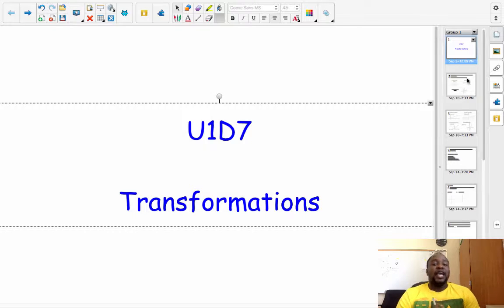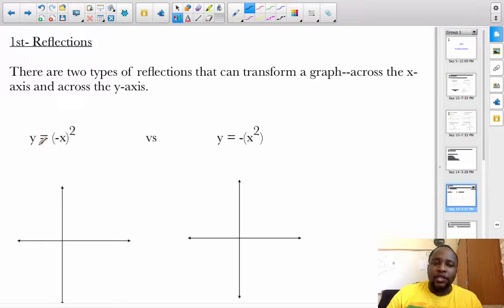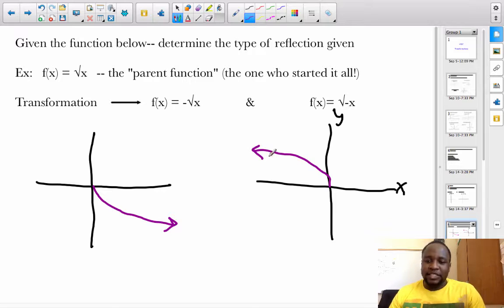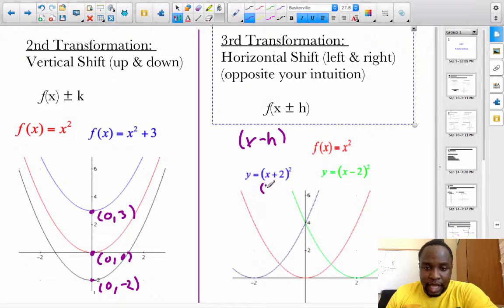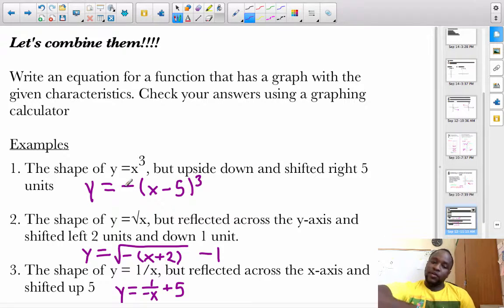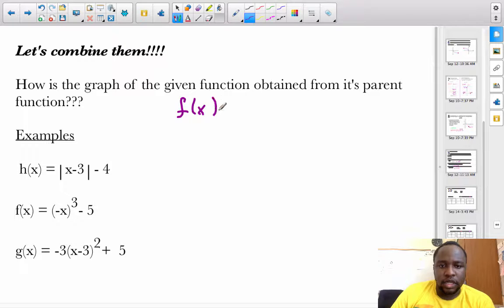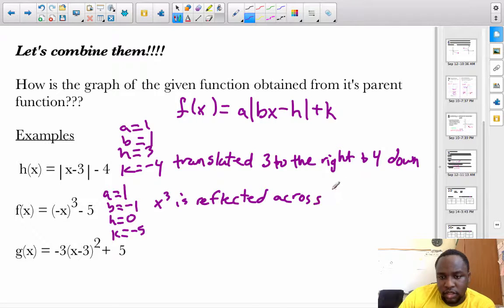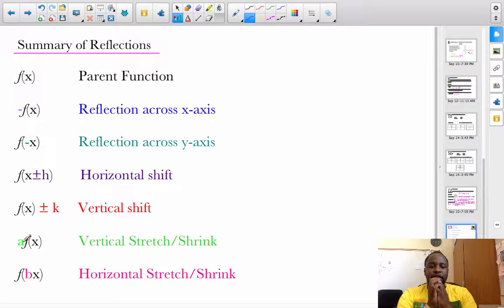A2TA U1D7 Transformations